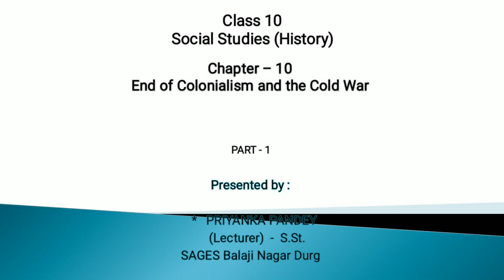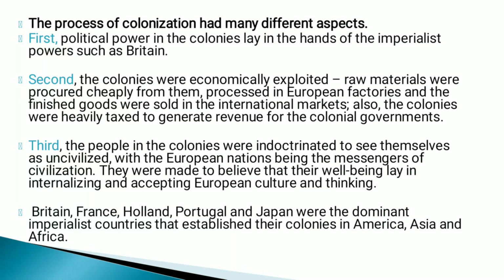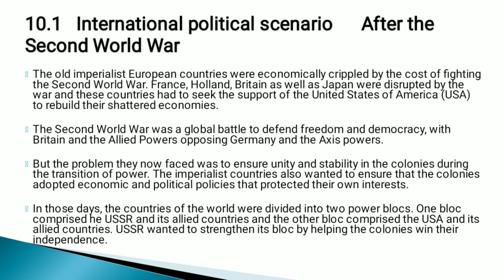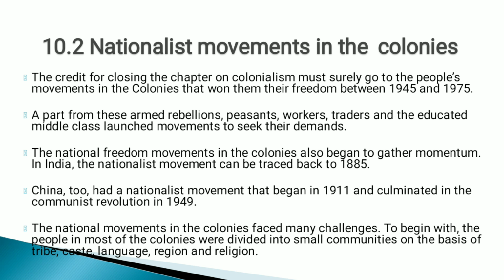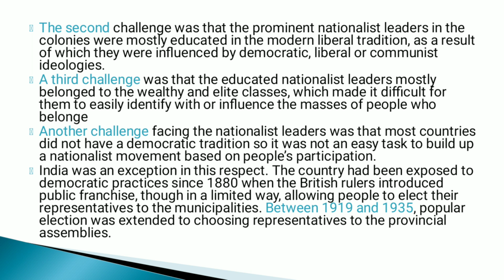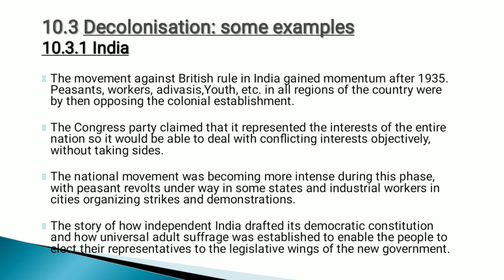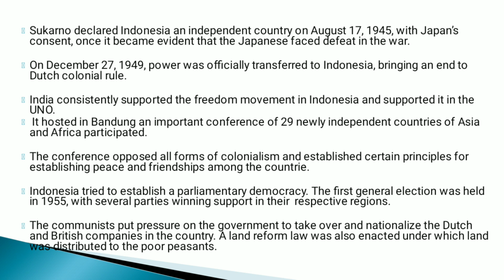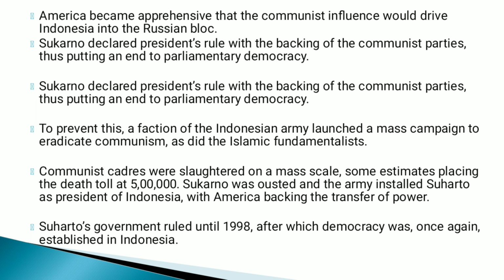Class 10th Chapter 10 Part 1